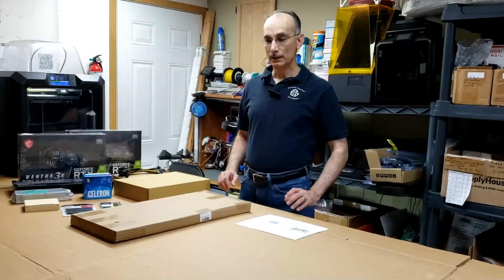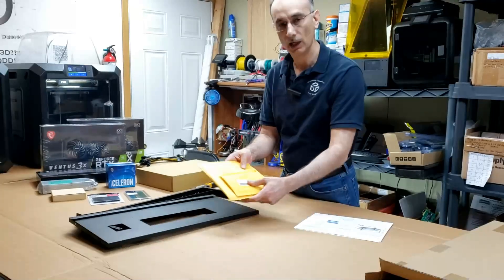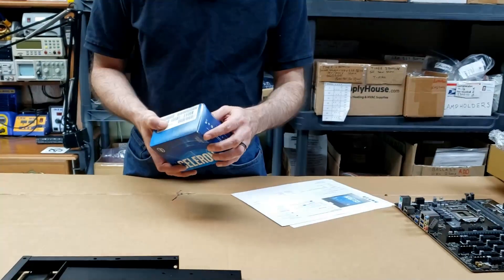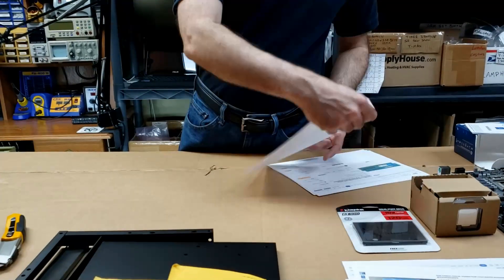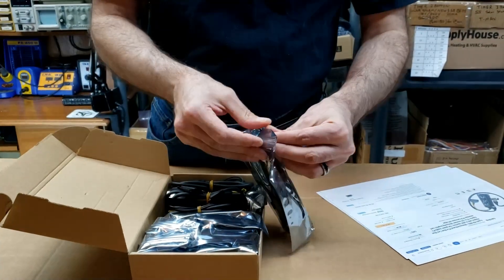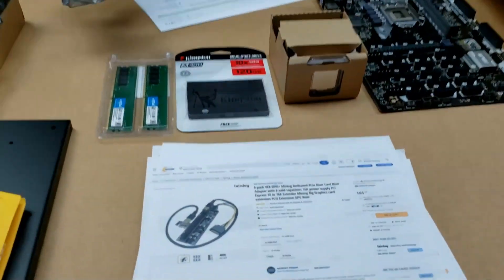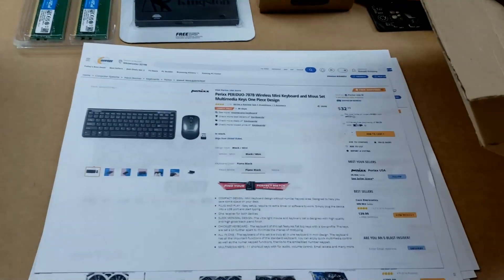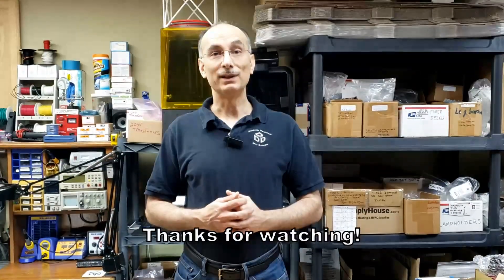Taking My First Steps in Mining Crypto Currency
In this video, you'll see me taking my very first steps on a new journey of mining crypto currency.  As you can see, I am very new at this, so any input would be greatly appreciated.  I plan on building a GPU mining rig using these components:
Frame:  8 GPU Mining Rig Frame With Fans Mounting Bar

Processor: Intel Celeron G3900 Skylake Dual-core LGA1151

Memory:  Crucial 8GB (2 x 4GB) DDR4 2400MHz DRAM

Hard Drive:  Kingston A400 120GB SATA 3 2.5" Internal SSD

Risers:  6-pack VER 009S+ Mining Dedicated PCIe Riser Card Riser Adapter with 8 solid capacitors

Power Supply:  DPS-1200FB A For HP PSU
(I think it needs a different type of breakout board???)

Video card#1:  MSI Ventus GeForce RTX 3060 Ti 8GB GDDR6

Video Card#2:  MSI Ventus GeForce RTX 3070 Ti 8GB GDDR6X

UPS:   APC BX1500M Back-UPS Pro 1500 VA 900 Watts

Cost of rig - $809.38
Video cards:  $1,185.99
Subtotal:  $1995.37
Accessories:  $212.97

Thanks!